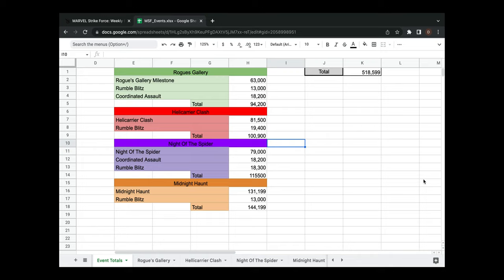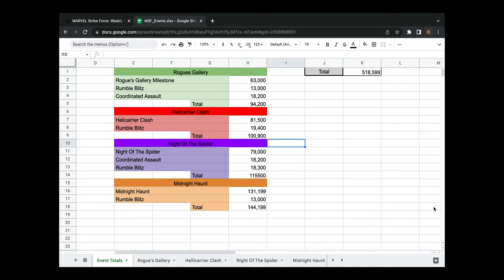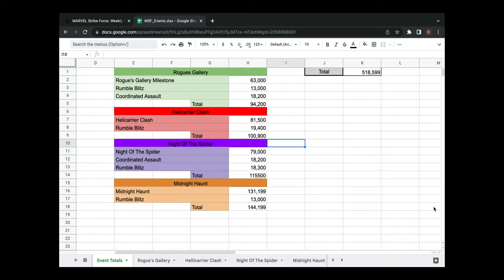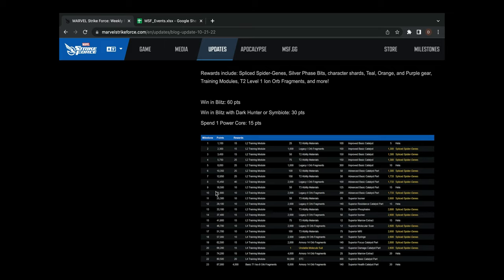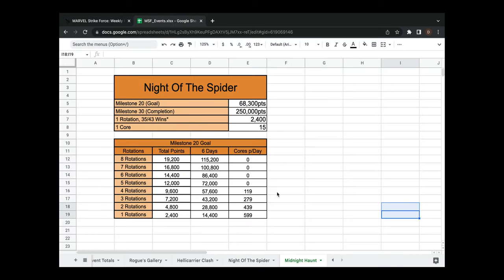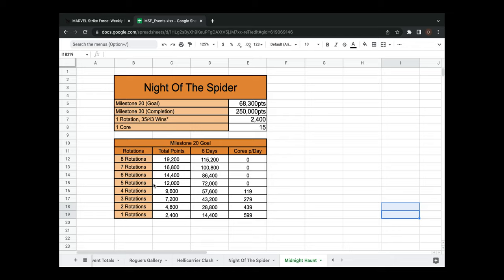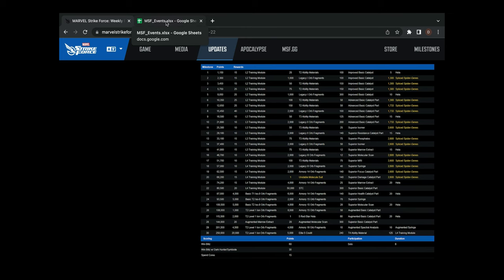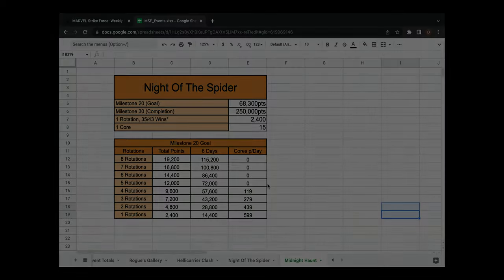Marvel Strike Force - Midnight Haunt Event, Trick Or Treat, Blog Takeaways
00:25 - Month Long Event Final Numbers
1:00 - Blog Takeaways
2:01 - Midnight Haunt Event

Featured Music - New York Drift Music by Ardigy

Amazon Music